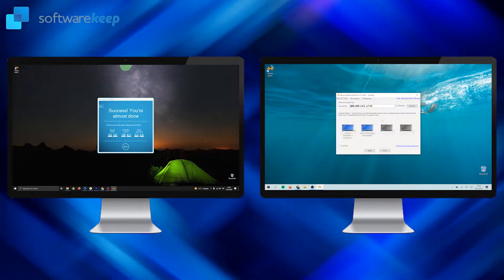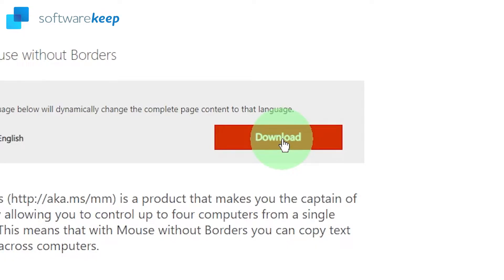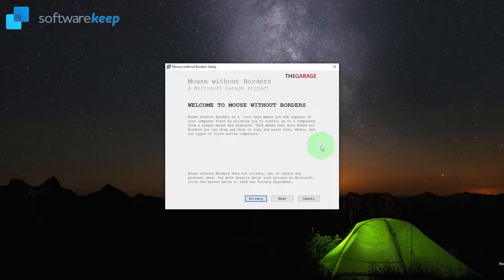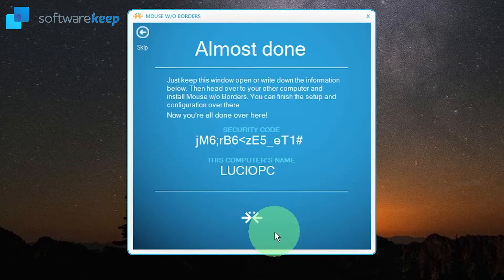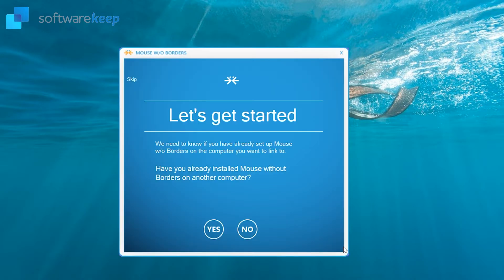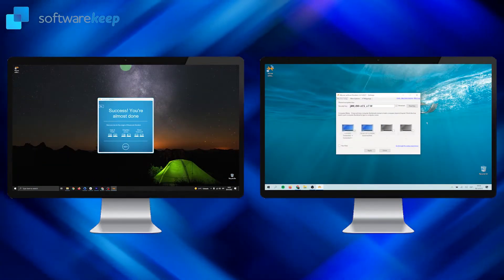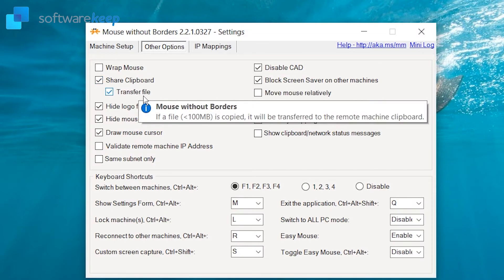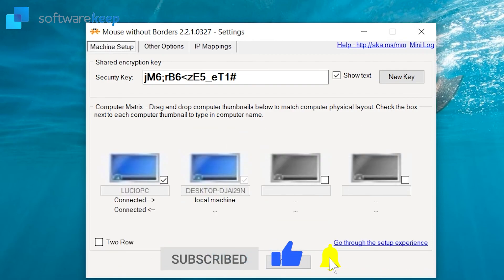Share One Mouse & Keyboard Across Computers ✅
➡In this video learn how you can control up to 4 computers from a single mouse and keyboard with this FREE tool made by Microsoft. With Mouse without Borders, you can drag and drop, copy and paste text, screen capture, and transfer files across multiple computers with ease.

➡Time Stamps:
00:00 Intro
00:15 Download "Mouse without Borders"
00:53 "Install Mouse without Borders"
02:27 Customize the App/ Setup